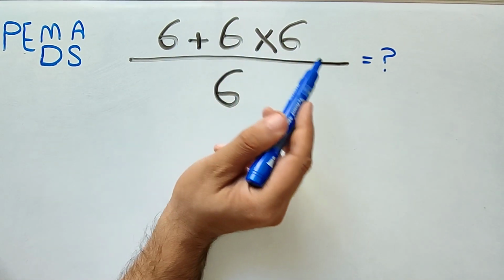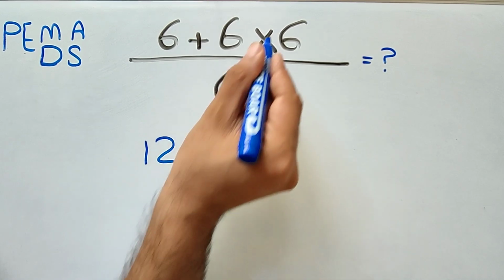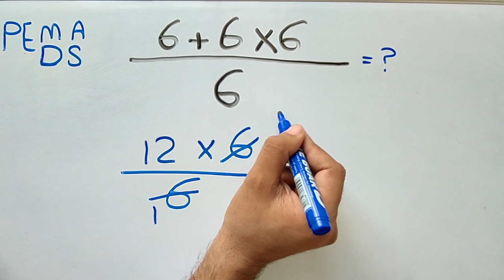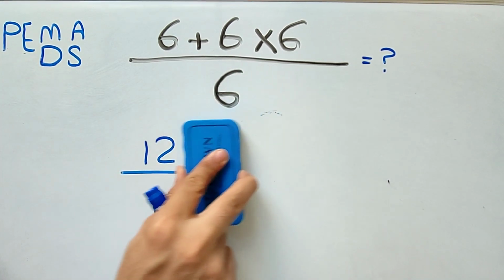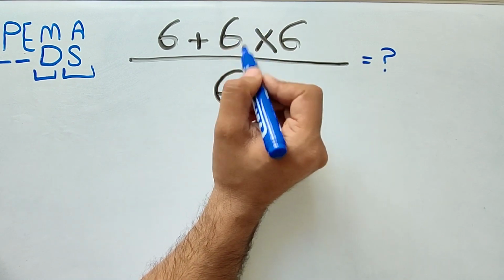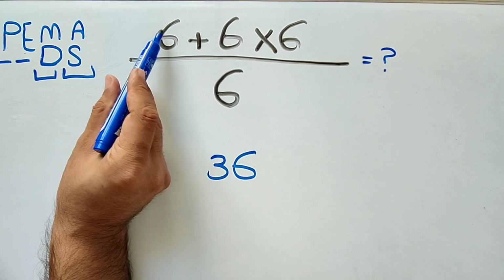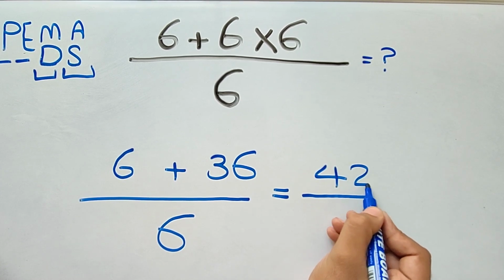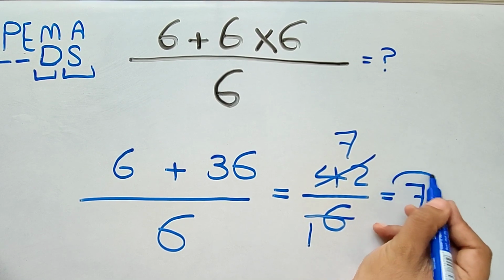Only 1 in 5 Can Solve This Math Problem!